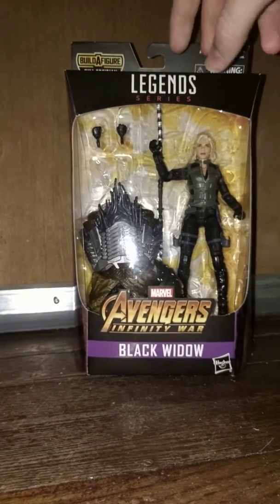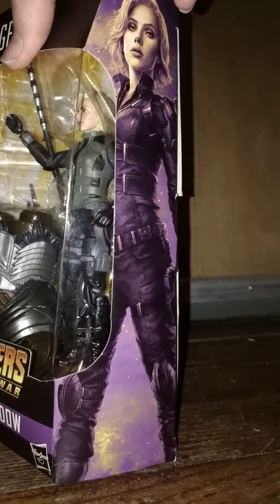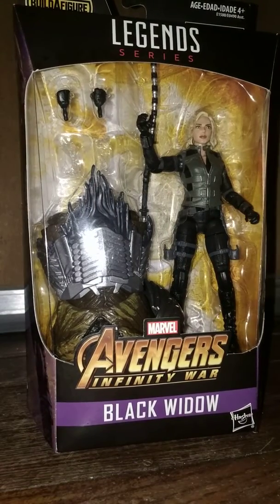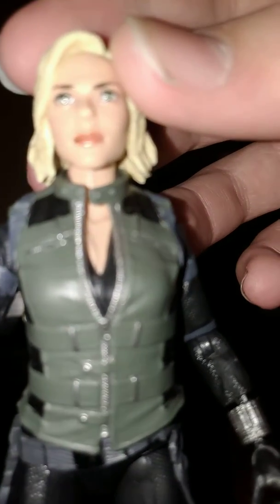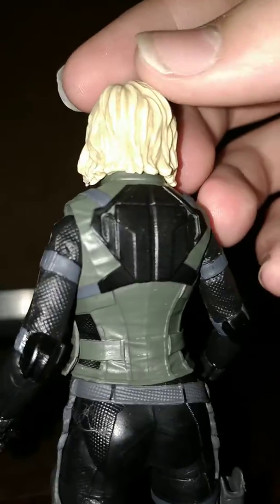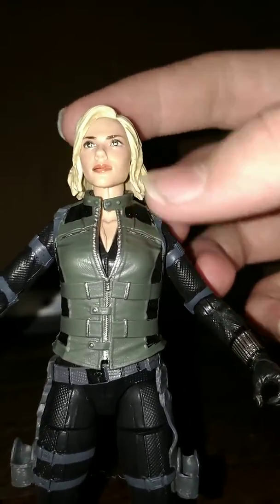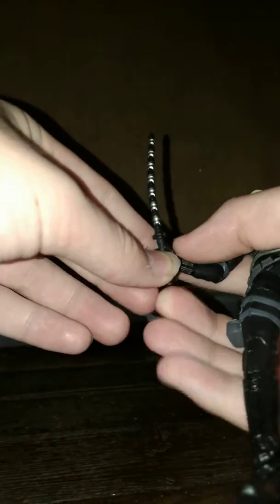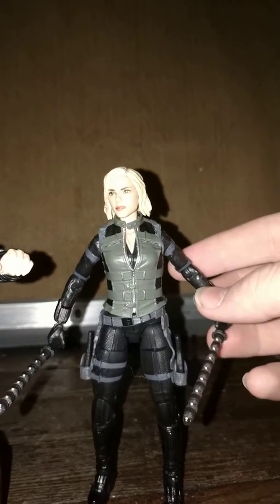MARVEL LEGENDS SERIES AVENGERS INFINITY WAR BLACK WIDOW CULL OBSIDIAN BAF WAVE REVIEW